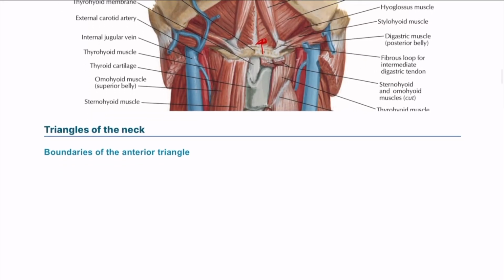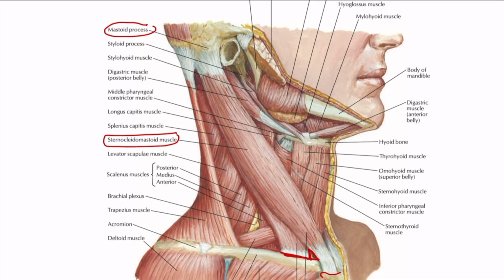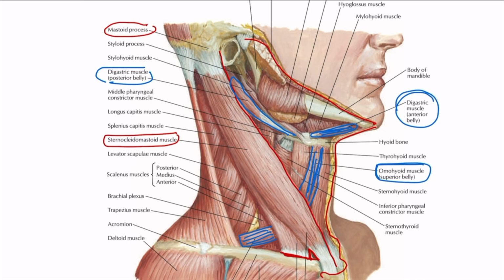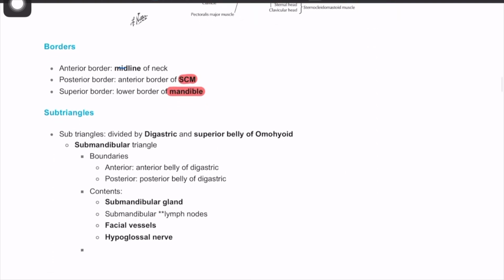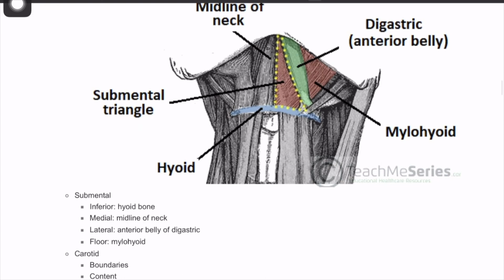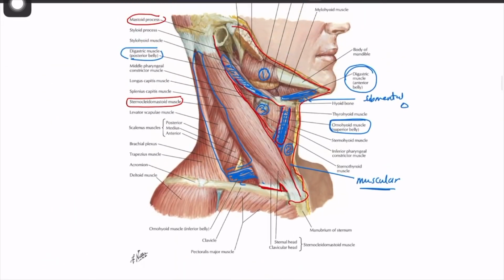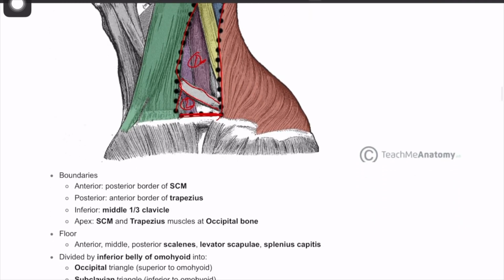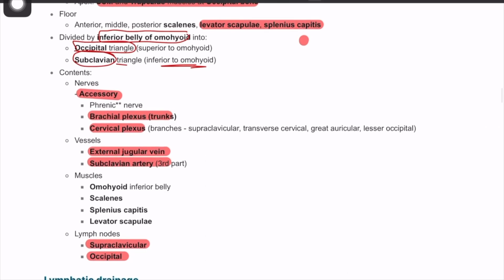MRCS part B anatomy | Neck triangles, boundaries and contents.